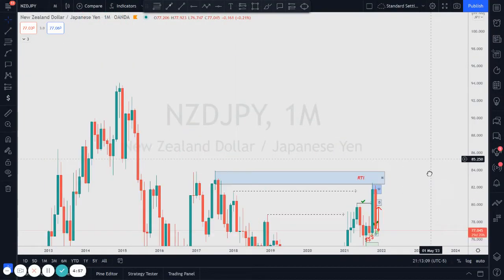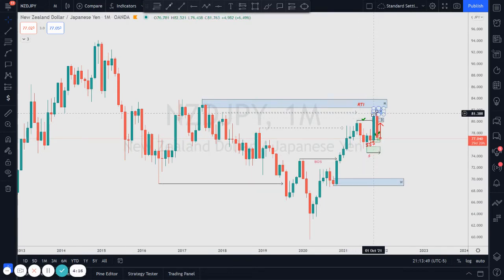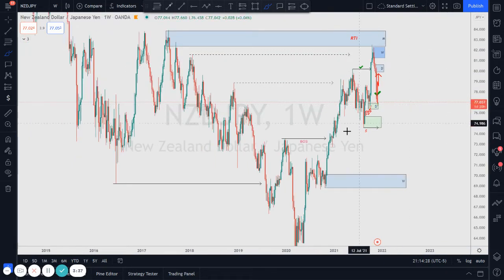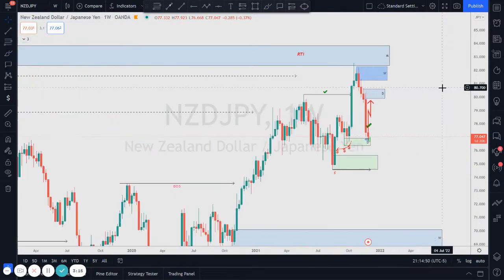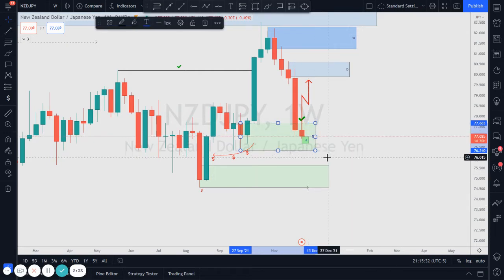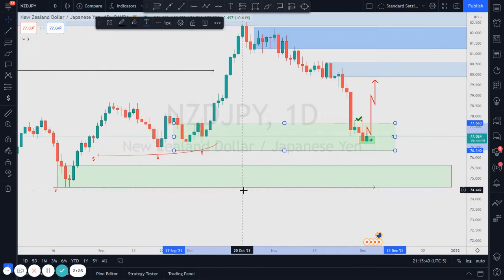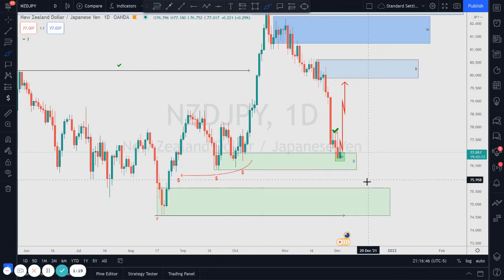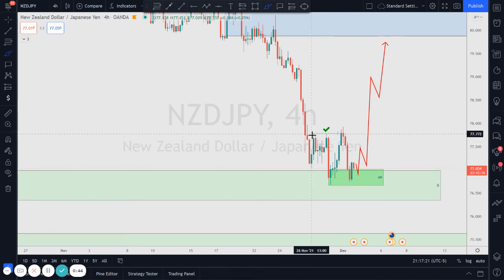NZDJPY Analysis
NZDJPY  Analysis and trade idea.